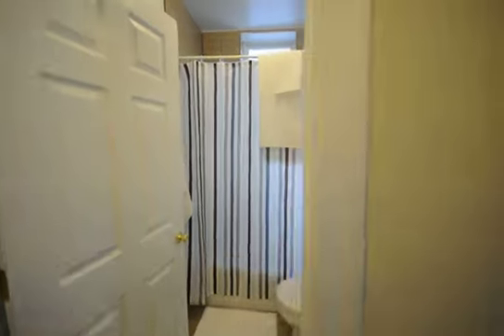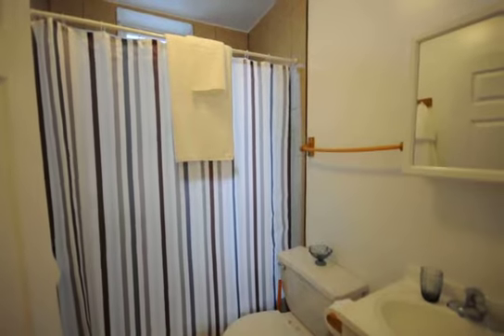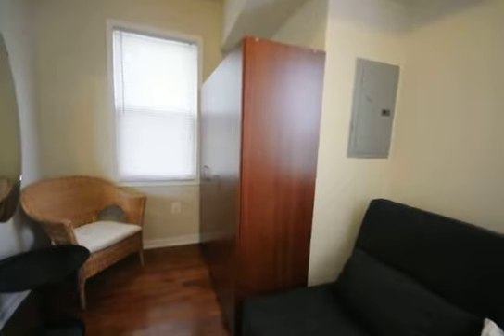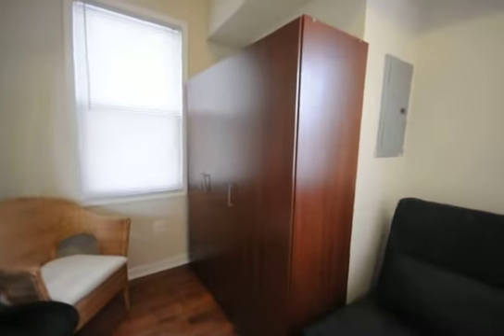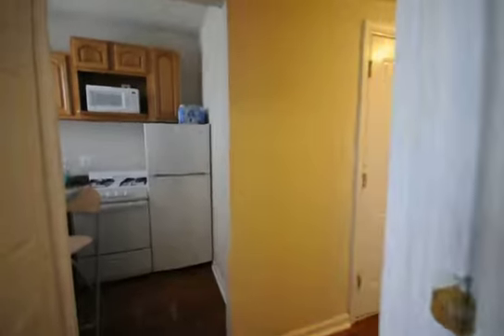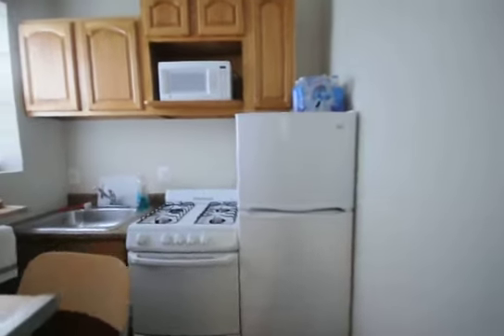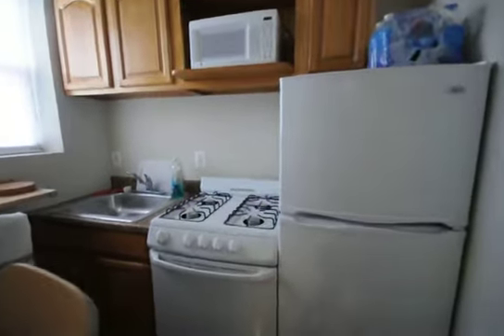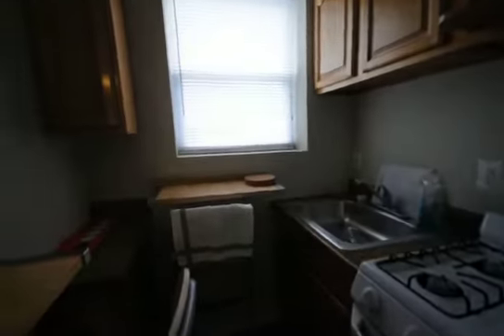2005N 16 2A video3